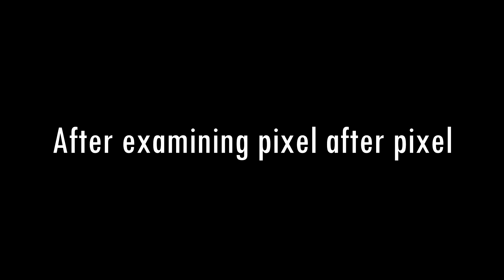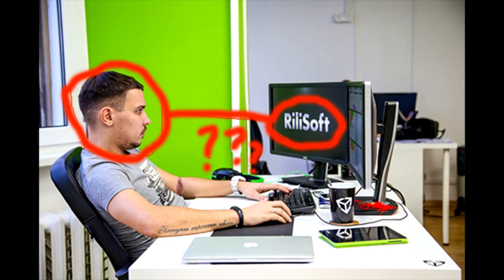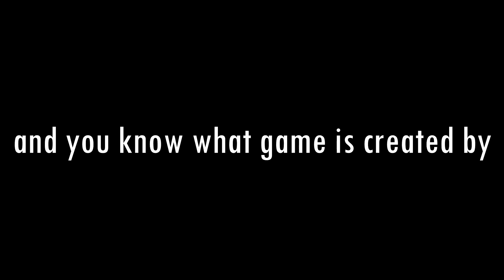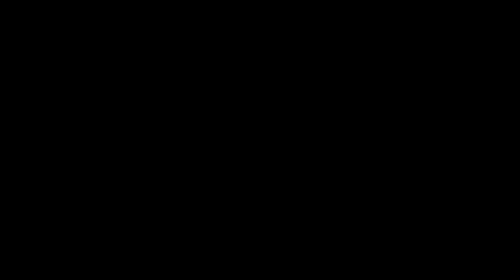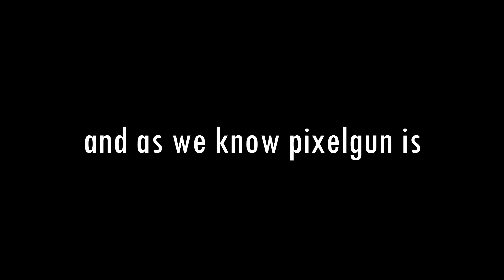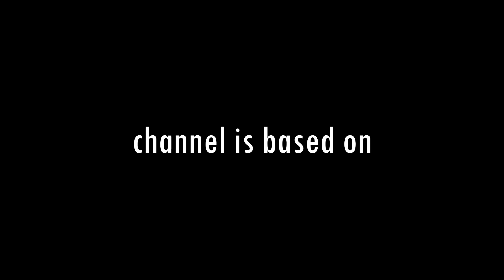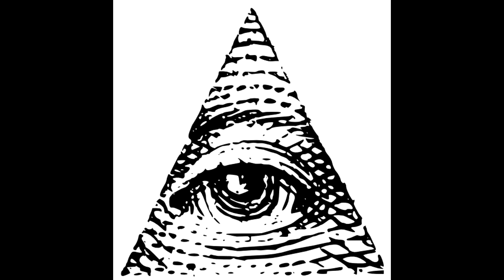Los Gaming - is illuminati pt2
Is that the end ?